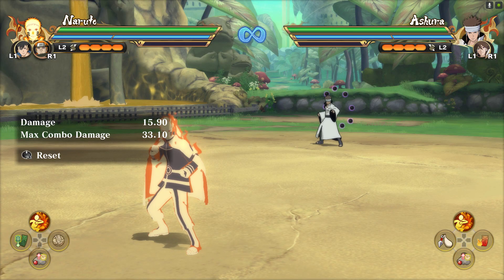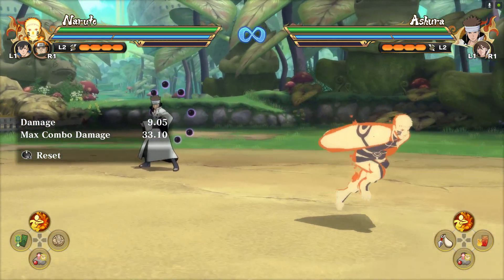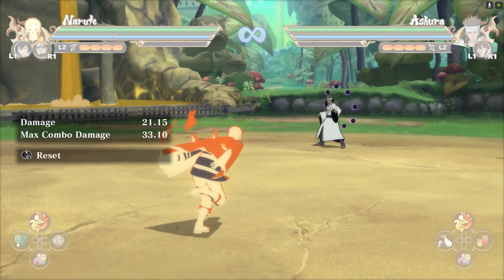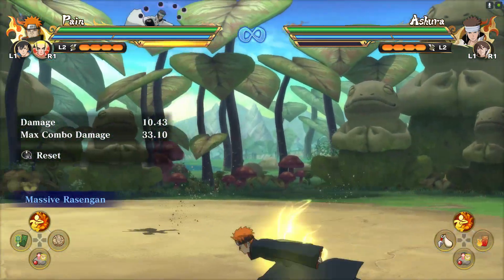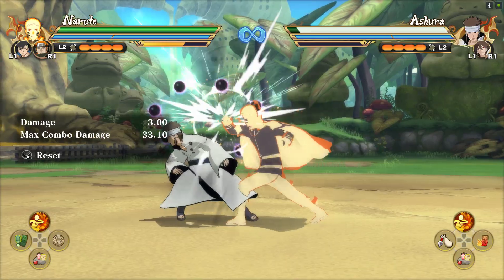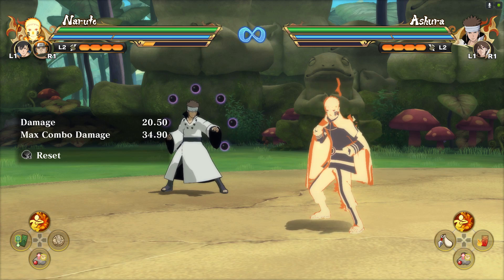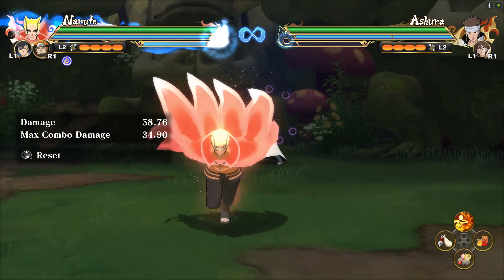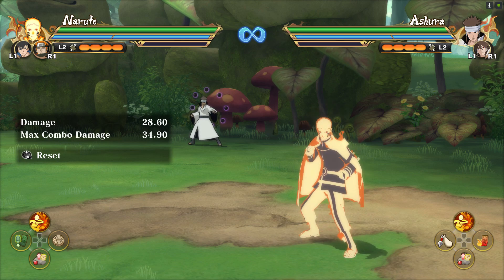HOW TO PLAY BARYON NARUTO! NARUTO X BORUTO ULTIMATE NINJA STORM CONNECTIONS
Here is my baryon naruto character guide for naruto storm connections! This video will help beginner players and advanced players alike understand how to play bayron naruto. for more tips check out them links

0:00 INTRO
0:25 ITEMS
0:55 GRAB SET UPS
2:48 NINJUTSU CANCELS
4:11 NJ/UJ CANCEL & COMBOS
6:30 AWAKENING TIPS